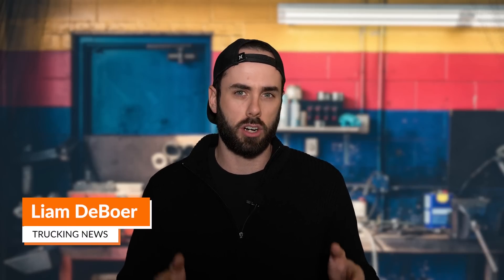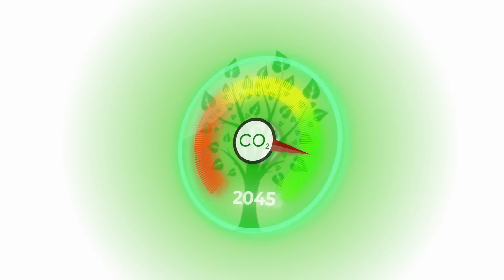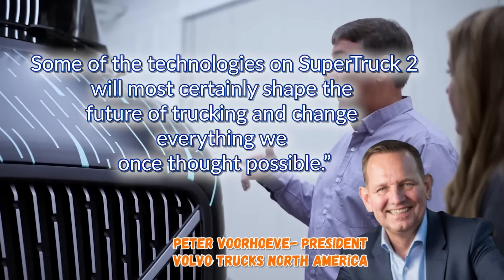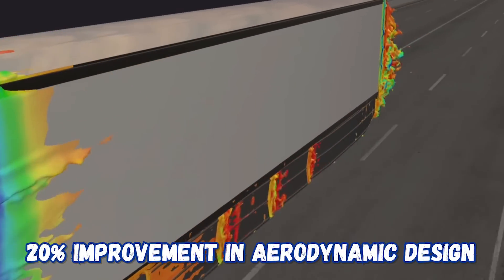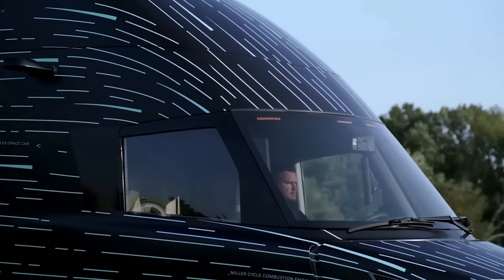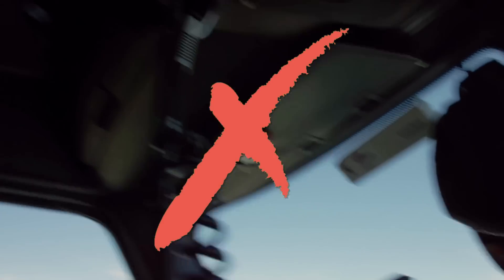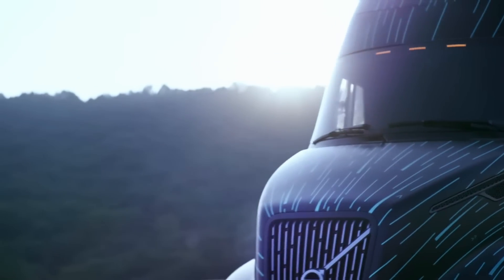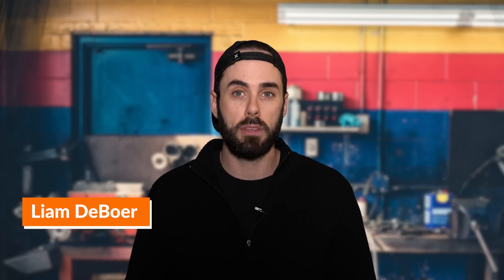Breaking News 🚨 Everything you NEED to know about the Volvo SuperTruck 2 (Masterpiece OR Fail?)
Breaking News! Everything you NEED to know about the Volvo SuperTruck 2

In today's video, we delve into a revolutionary advancement in the realm of engineering and productivity—the Volvo SuperTruck 2. This comprehensive guide covers the truck's origins, its exceptional efficiency, distinctive features and specifications, a detailed exploration of its driver-centric design, real-world testing validating its practicality, and a glimpse into the future of this engineering marvel. Now, let's uncover why the SuperTruck 2 is causing a stir in the world of heavy-duty transportation.

📚 Chapters
00:00 Introduction - breaking down everything you need to know about the Volvo SuperTruck 2
00:38 What were the intentions of creating the Volvo SuperTruck 2?
01:52 Volvo Trucks didn't just meet the DOE's goal; they exceeded it
02:14 How did Volvo Trucks achieve this unprecedented level of efficiency?
02:26 SuperTruck 2's exceptional performance is advanced aerodynamics
02:50 Eric Bond, Volvo Trucks’ principal engineer
03:16 Volvo lightened the SuperTruck 2 by using innovative materials
03:39 What does the Volvo SuperTruck 2 look like inside?
04:25 Will the Volvo SuperTruck 2 hold up in the real world?
04:49 Volvo SuperTruck 2 Testing
05:52 The next generation of Volvo trucks will be more efficient, sustainable, and ready to redefine the road
06:19 Conclusion - What are your thoughts on Volvo’s SuperTruck 2?